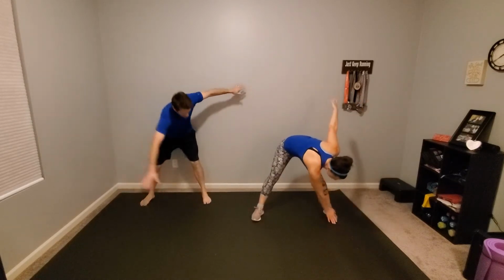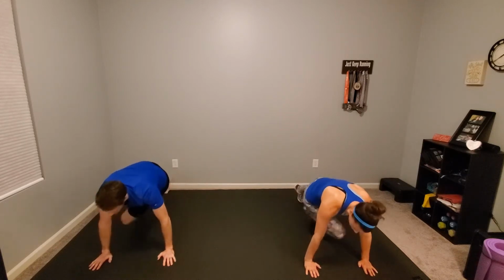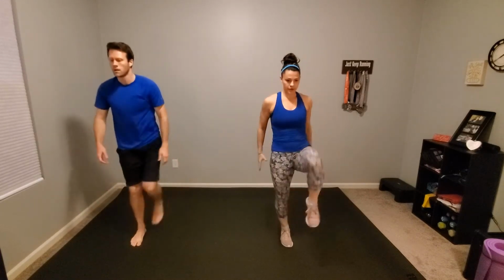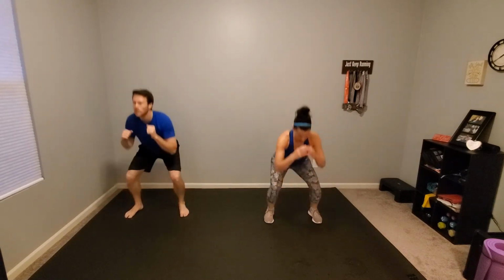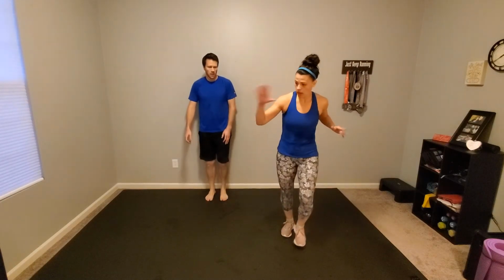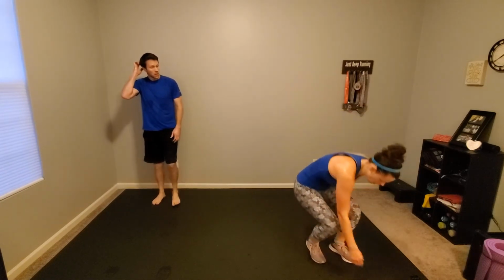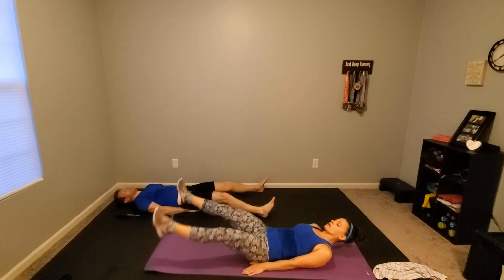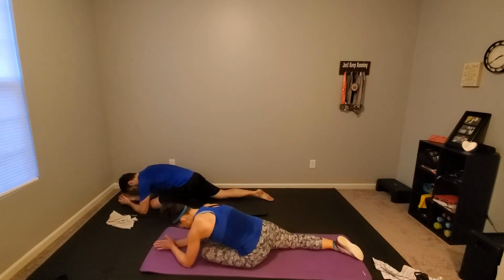(Low-Impact) Circuit Training with Lindsey // April 21, 2020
Get your heart pumping but be easy on your joints with today's Low-Impact Circuit training session! We'll work our whole body during this High-Intensity Interval Training workout. So whether you start your day with this workout or end it, let's make it a good one!